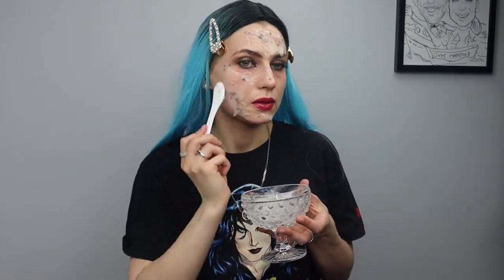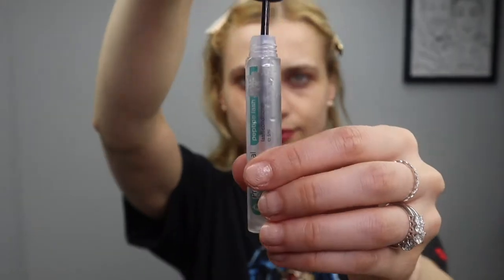Intensive Aftercare Hydro Jelly w Grapes, Pineapple and Lavender Extracts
Hydrojelly™  masks, infused with electrolytes, are the most favored peel off masks by beauty professionals.  The masks compress and seal the contours of the skin to allow for complete absorption of nutrients and hydration to the deepest layer of the skin.  Hydrojelly™  masks have a natural cooling + soothing effect that is not only refreshing, but also helps to firm and revitalize the skin for a healthy glow.

KEY INGREDIENTS:
Grape Seed Extract - can reduce the effects of harmful UV, helps dermal healing, reduces redness and swelling after intensive treatments, and prevents cell damage caused by free radicals. It also provides essential omega 3 fatty acids to promote healthy skin. Grape seed extract contains a complex compound of flavonoids, Vitamin E, linoleic acid, and phenolic procyanidins. Proanthocyanidins and catechins are the powerful antioxidants in grape seeds that are 20 times more potent than Vitamin E and 50 times greater than Vitamin C.

Bromelain (Ananas Comosus) Extract (Pineapple Stem) - Extracted from Pineapple, Bromelain is known for its anti-inflammatory properties and is used as an effective anti-inflammatory and anti-swelling agent. Bromelain also helps reduce redness and is effective for debriding, a process in which damaged tissue is removed to help speed up the healing process. It makes a great natural alternative to taking pain-killing medications due to Bromelain's anti-inflammatory properties.

Orangic Lavender Powder - eliminates nervous tension, relieves pain, disinfects the skin, and inhibits the bacteria that cause skin infections. It helps to regulate over-excretion of sebum and can reduce the signs of scarring after acne has begun to heal. It has a calming scent which makes it an excellent tonic for the nerves and anxiety issues. It can also be helpful in treating migraines, headaches, depression, nervous tension, and emotional stress.